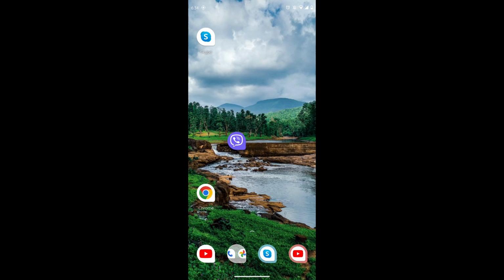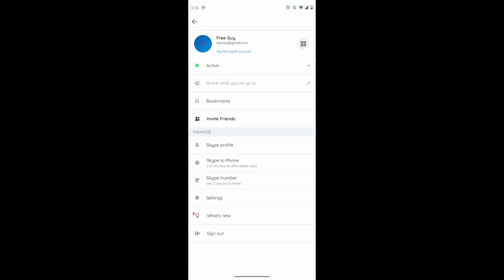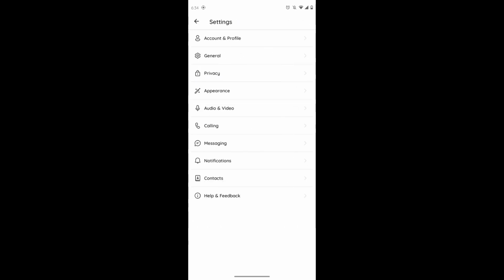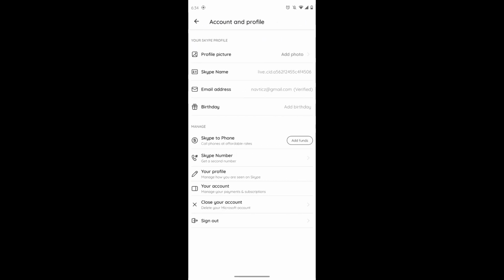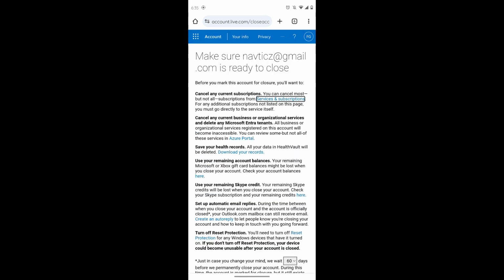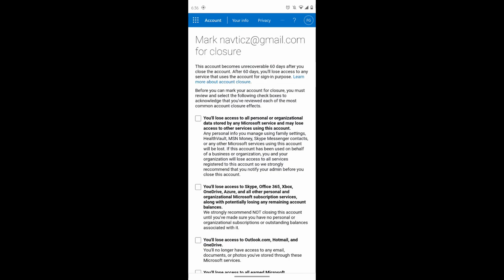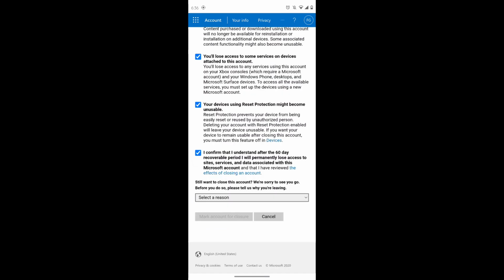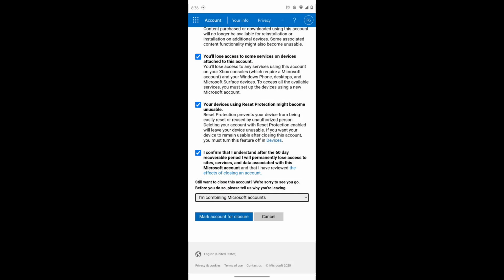How to Delete Skype Account Permanently?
Delete Your Skype Account Permanently (No Traces Left!) | App Unleash
Ready to bid farewell to those persistent Skype pings and forgotten group chats? This App Unleash guide will show you how to erase your Skype account from the digital universe forever, all in just a few clicks. No lingering contacts, haunting messages, or unexpected resurfaces. Reclaim your inbox and your peace of mind with total Skype obliteration!